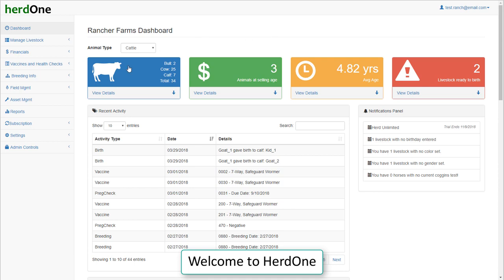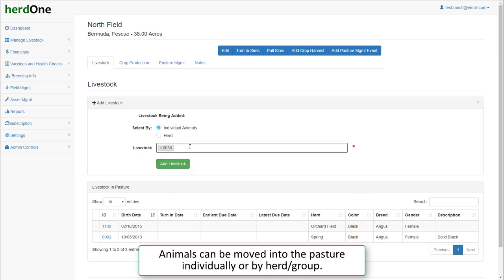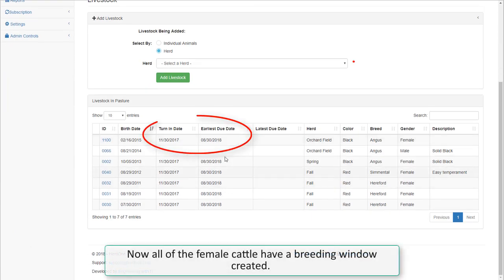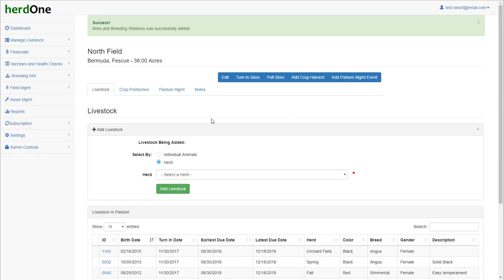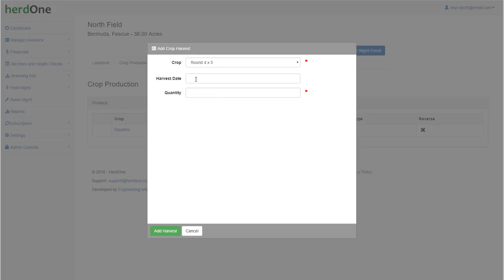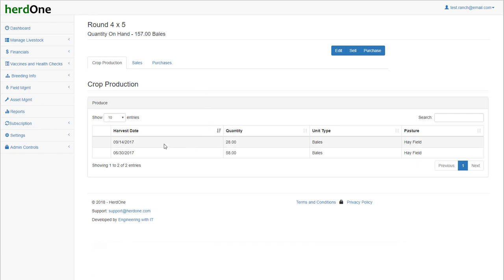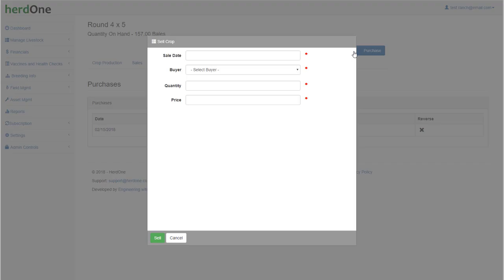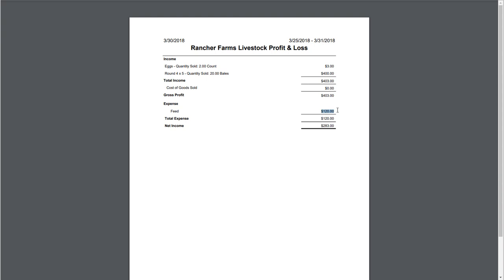HerdOne Field Management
Learn more about the Field Management section within HerdOne, including moving animals into pastures, setting breeding windows, tracking hay production, documenting field management events, and financial reporting.